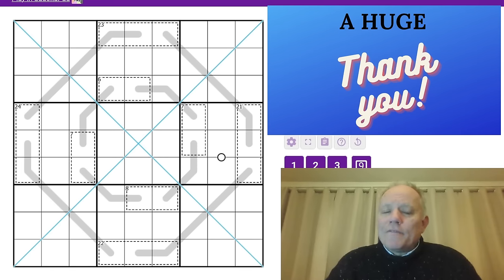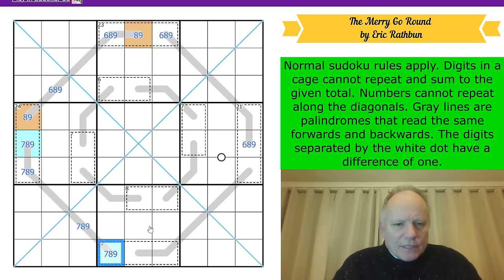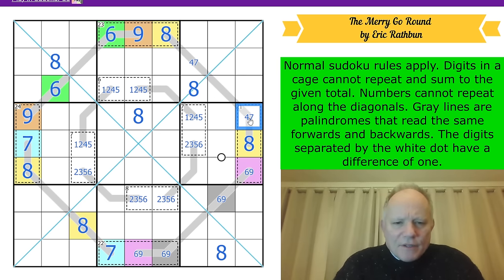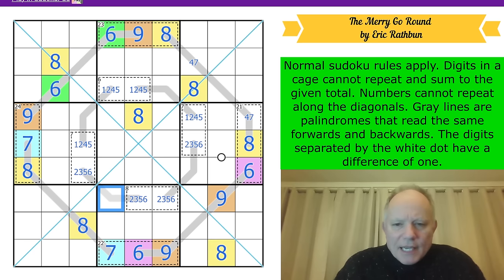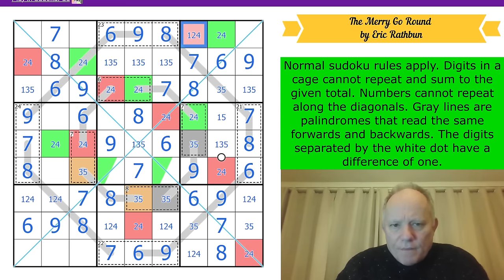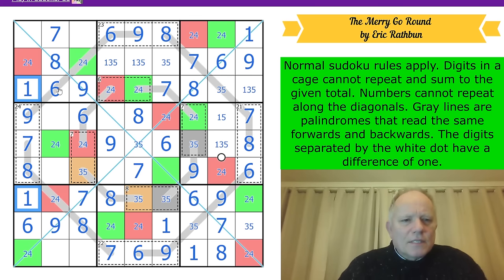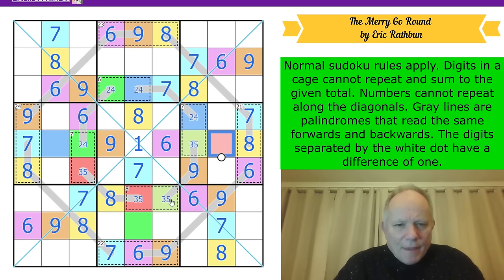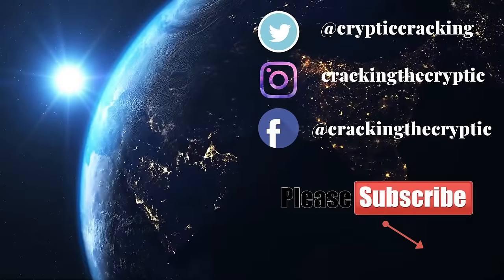We Merrily Go Round Again!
Here's where you can play The Merry Go Round by Eric Rathbun
Normal sudoku rules apply. Digits in a cage cannot repeat and sum to the given total. Numbers cannot repeat along the diagonals. Gray lines are palindromes that read the same forwards and backwards. The digits separated by the white dot have a difference of one.

DiMono again takes us on a fantastic journey of discovery, solving, and adventure as you solve the sudoku puzzles to advance through the story. Join us at the $2/month level or higher for the monthly reward, $3/month or higher to have access to solution videos. Any member has access to a Patreon-only discord channel to discuss the puzzles and get help! (Lots of great content is always available on Patreon including past rewards, cryptic crossword solves, and other things as well!)

For those interested in accessing and solving just the puzzles from the ARG

▶ BRAND NEW LINES SUDOKU APP!! ◀
Now available on our main Cracking the Cryptic app is our new Lines Sudoku pack, 100 puzzles based on our favourite line-based variants, such as German Whispers, Region Sum lines, and many more! You can get it as an in-app purchase from our main app. All the puzzles are hand-crafted by us and some of the best sudoku constructors in the world, and each one has hints by Simon and Mark. (This main Cracking the Cryptic app also has some free puzzles, including the 500k Subscribers celebratory pack of 23 puzzles by some of the world’s greatest, as well as other paid sudoku packs by us!)

All our apps are full of handmade sudoku puzzles by ourselves and many of the best constructors in the world, tested and hinted by Simon and Mark.  or search for Cracking the Cryptic and the app name on your favourite app provider: Classic, Killer, Chess, Miracle, Thermo, Arrow, Sandwich, Domino and GAS 1 and 2, and brand-new Lines.

▶Credits◀
SOFTWARE: Thanks to Sam Cappleman-Lynes and Sven Neumann
Logo: Melvyn Mainini
Opening Credits: Joel Blundell

▶ Contents ◀
0:00 Theme Music & News around the channel
1:35 Rules of today’s puzzle
2:20 Start Of Solve - Let's Get Cracking!